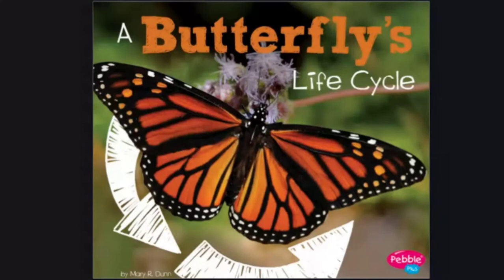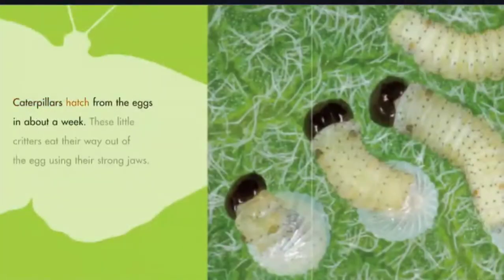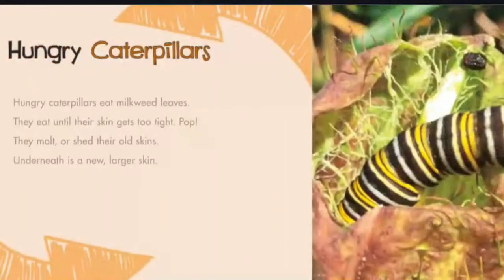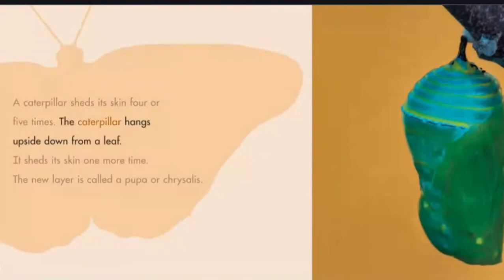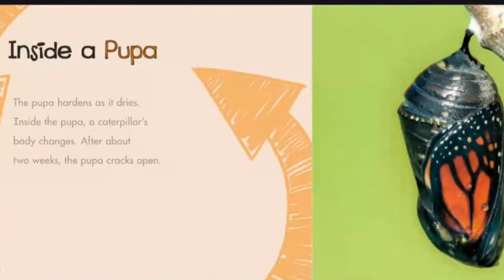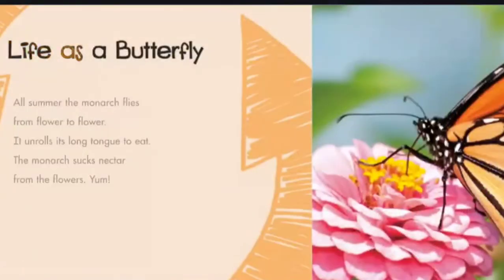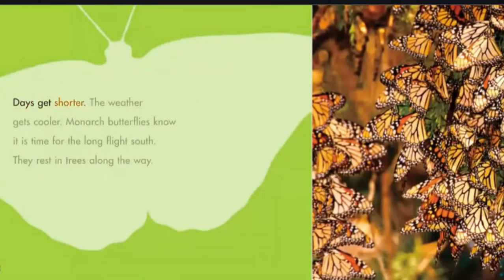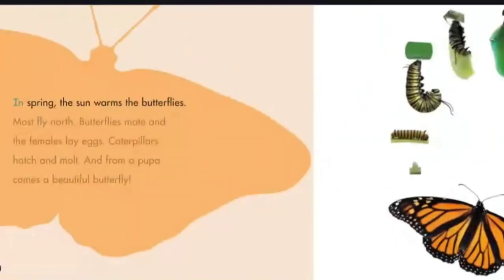A BUTTERFLY'S life cycle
Learn all about a Butterflies lifecycle!